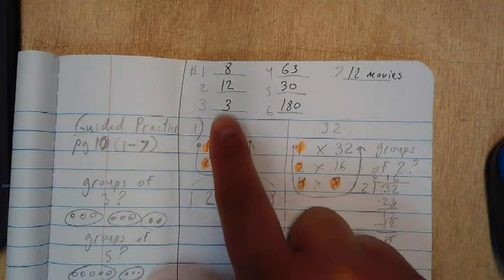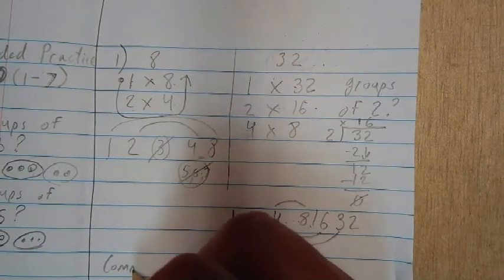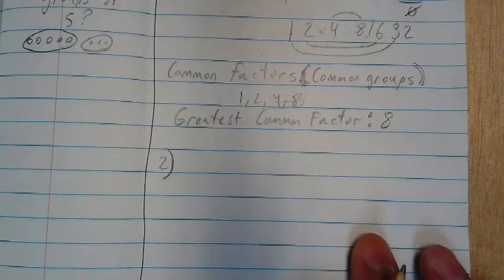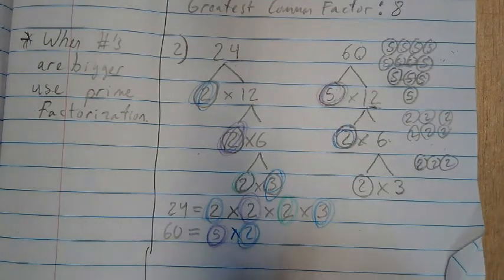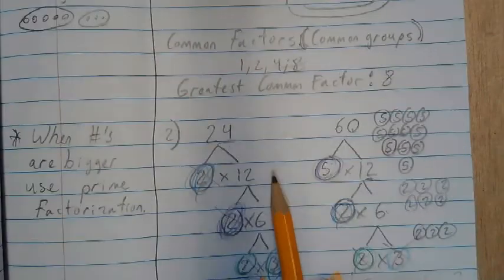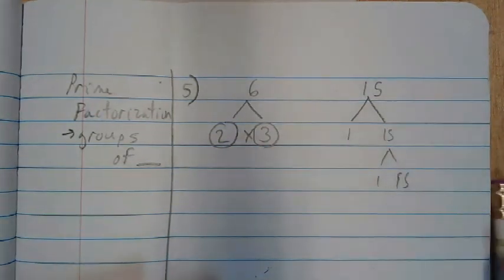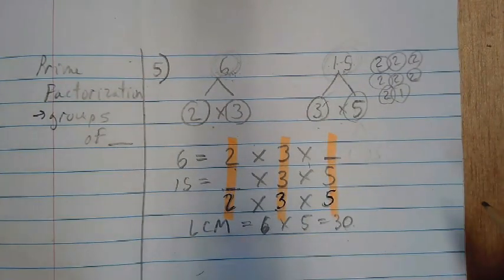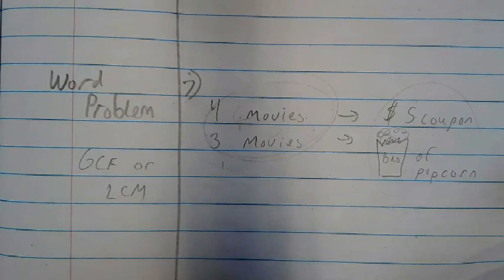6th Grade CA Math Ch 1 Lesson 1: Guided Practice pg 10 (1-7)